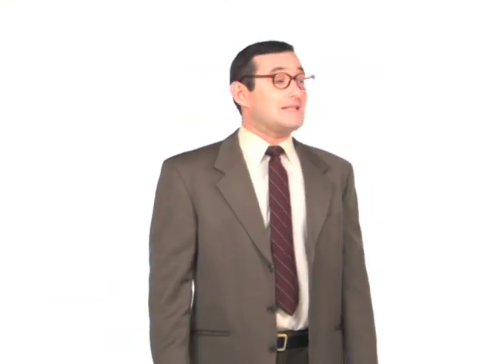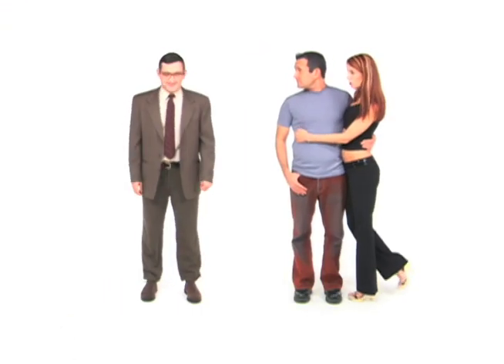Swingers VS Vanillas